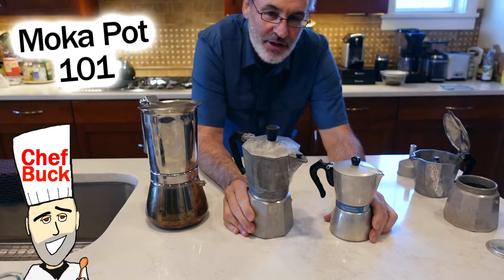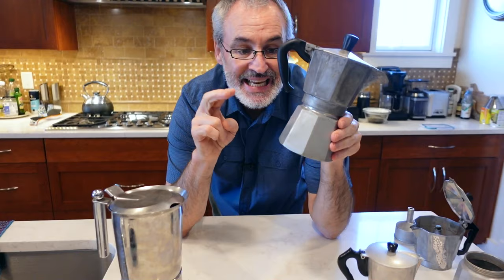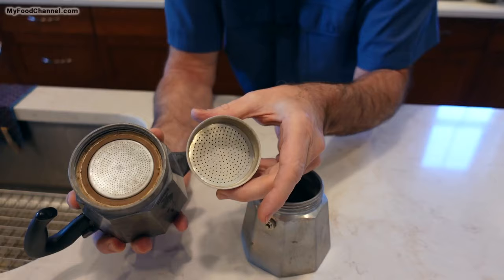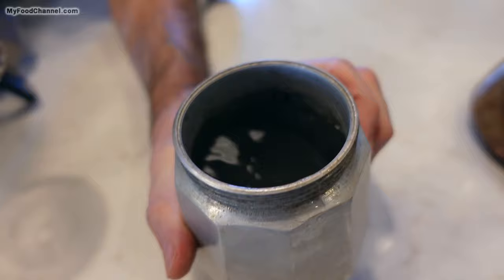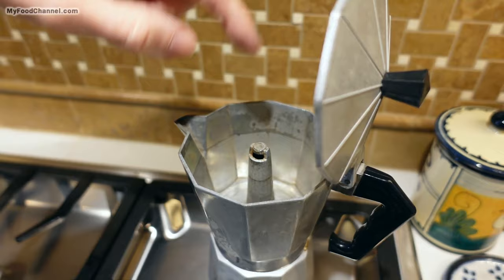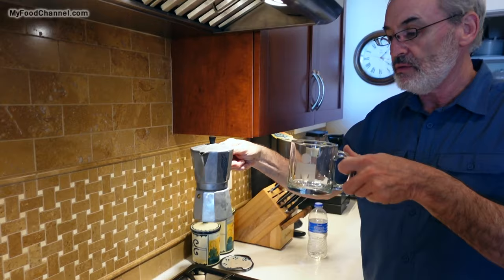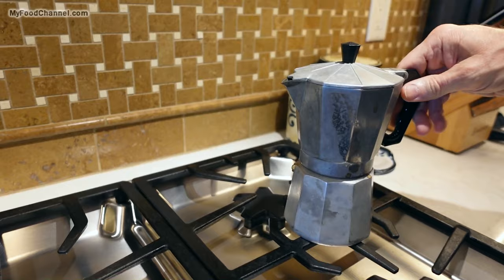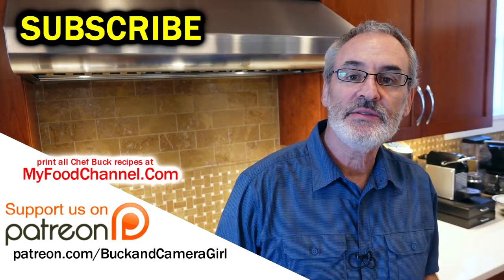Moka Pot 101 - Easy Espresso on Your Stovetop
Use a moka pot coffee maker to brew up a rich espresso style coffee on your kitchen stove top.  Moka pots come in all different sizes, so it's easy to make a cup just for yourself or for friends, and a moka pot is a perfect way to make a cafe au lait.

2-3 cup Moka Pots
6-cup Moka Pots
9-cup Moka Pots

More tips on how to make espresso on the stovetop with a moka pot coffee maker can be found at